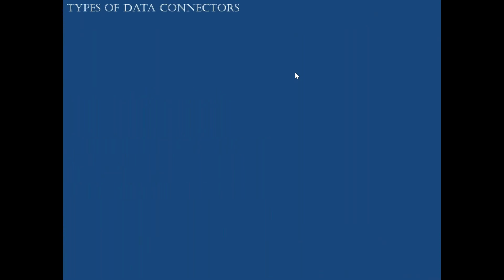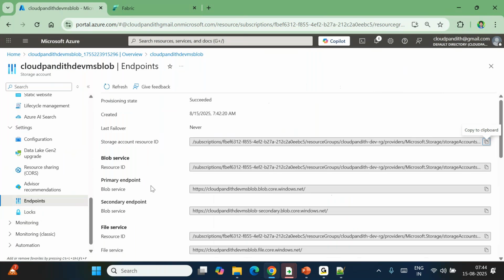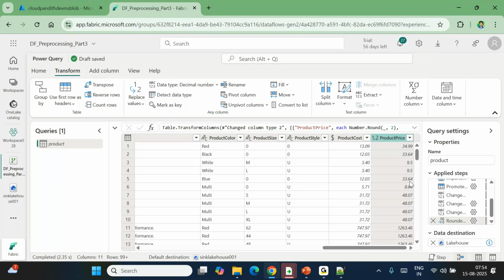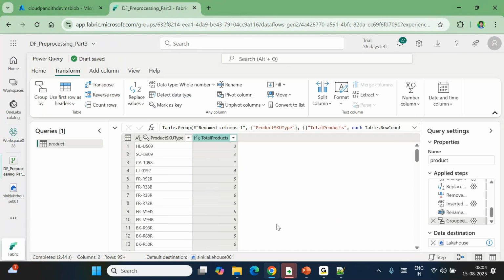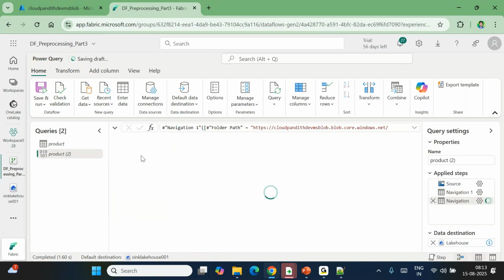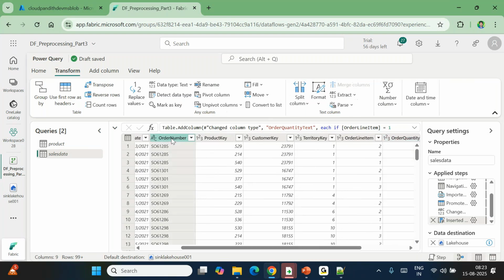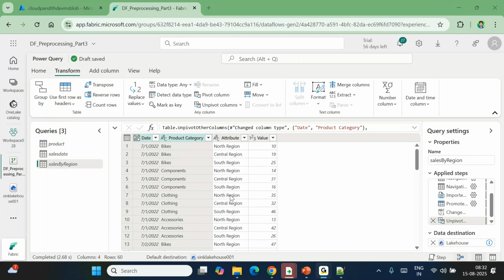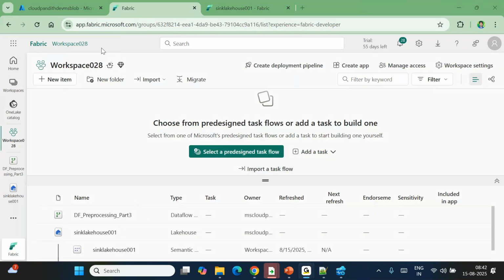28. Hands-On: Connect to Blob Storage | Numerical FunctionsGrouping and Aggregating in Dataflow Gen2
Microsoft Fabric is a unified data analytics platform, one product, one experience, one architecture, one business model,  a unified data is stored in oneLake for the entire organization.
A unified experience brings together all the tools data professionals needs like pipelines for orchestrating data movement, experiments for training machine learning models etc. unified  goveranance, security and compliance is built in for all your data
With copilot for microsoft fabric. AI helps everyone be more productive, whether its writing SQL Statements, building reports or setting up automations based on triggers, all your data, all your teams, all in one place.
The platform is built on a foundation of Software as a Service (SaaS)